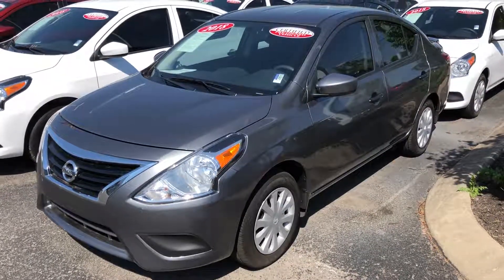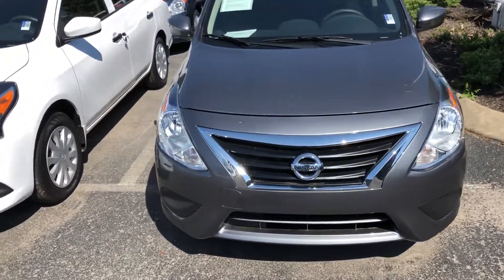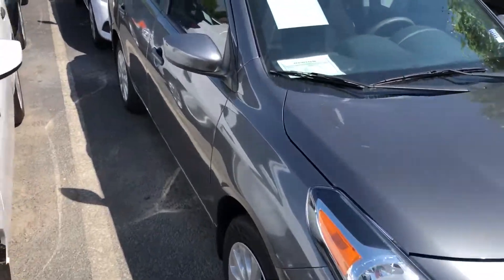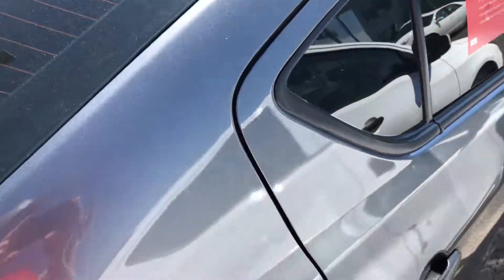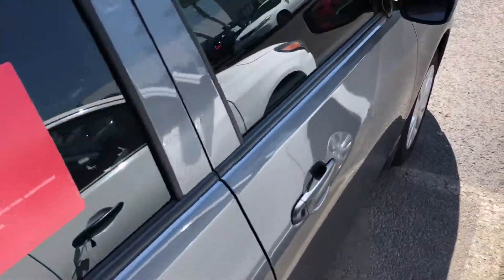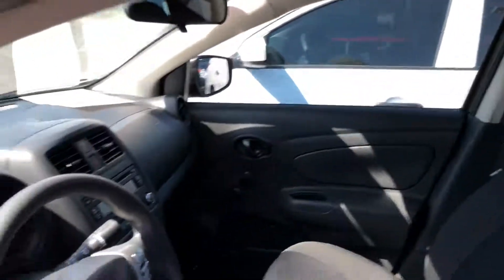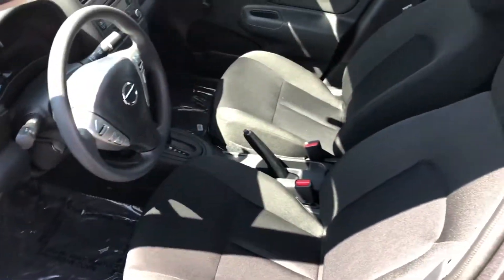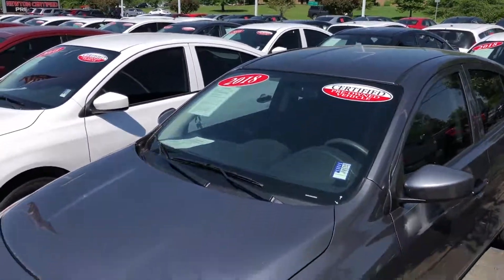NR523 2018 Nissan Versa 1.6 S Plus w/ Bluetooth - Spoiler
2018 Nissan Versa 1.6 S Plus w/ Bluetooth - Spoiler...Aux Port, CD player, Speed control, Splash Guards, Spoiler, Steering wheel mounted audio controls, Tilt steering wheel, Traction control.

Thanks for considering us for your used car, used truck, or used suv purchase! Come see this Nissan Versa 1.6 S Plus at our award winning Gallatin location, just minutes north of Nashville, Tennessee (TN). An easy drive from Hendersonville, Lebanon, Madison, and the surrounding area.